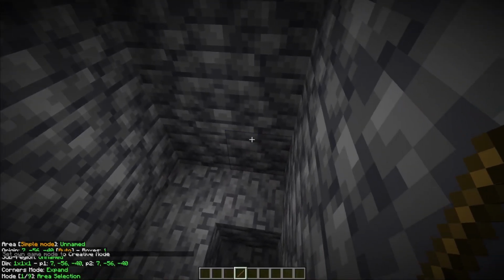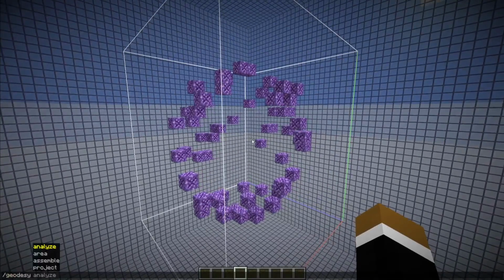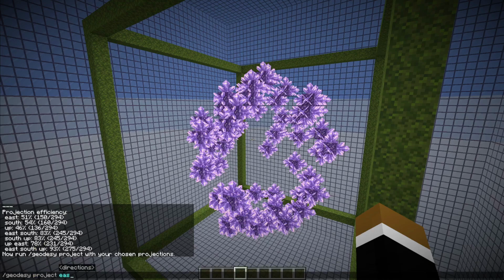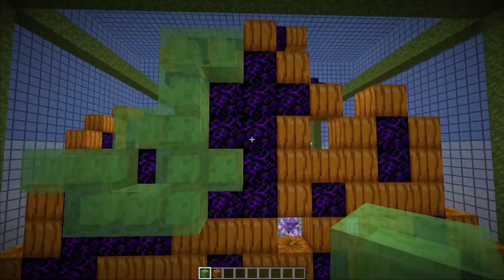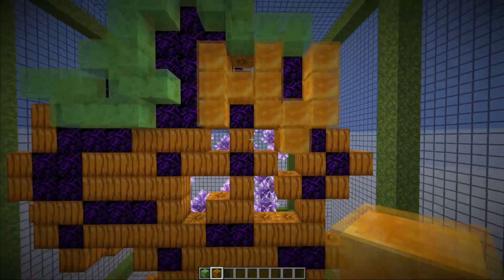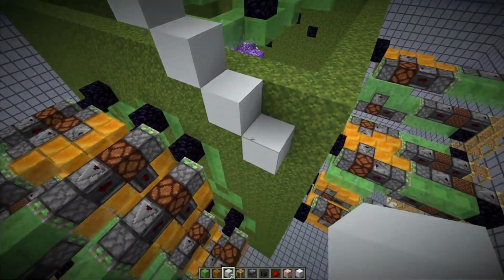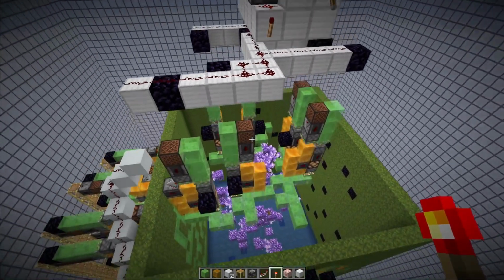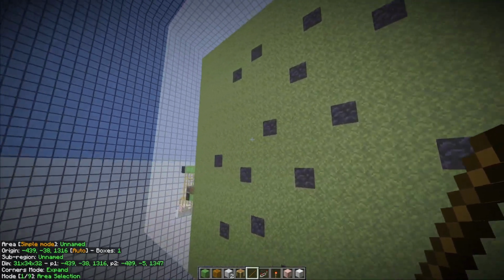Design Geode Farms In 15 Minutes With Geodesy